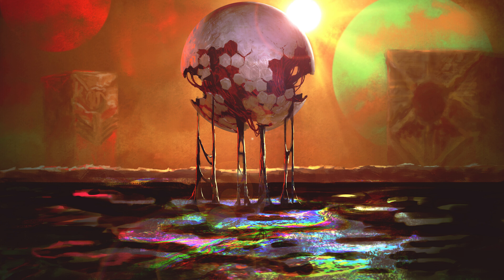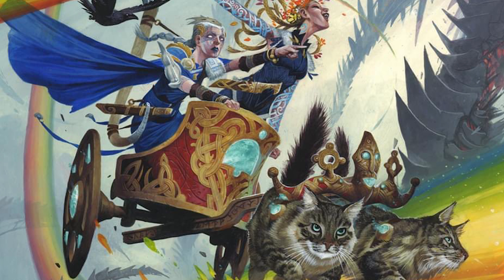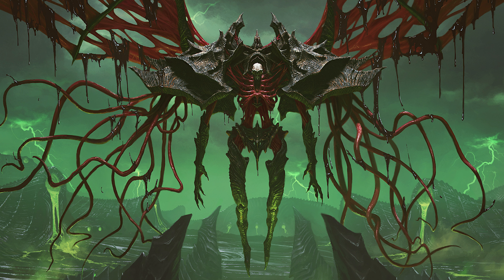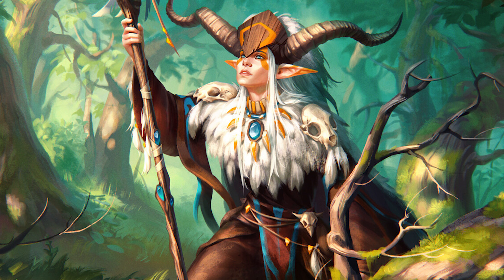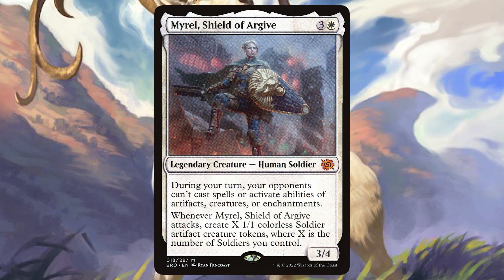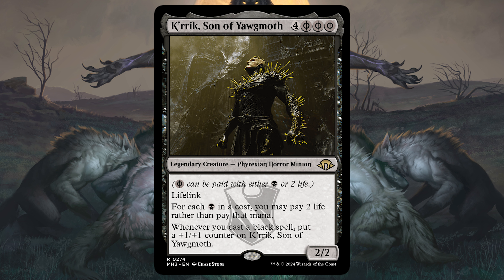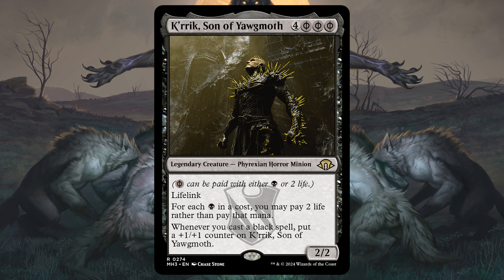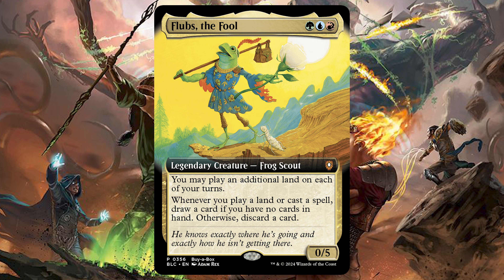How to pick your next deck's colors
When you're wondering about which deck to build first, you might want to choose your colors first. Because then you'll make sure you have all colors represented in your decks and there's a big chance your next deck will be fun to you.

I'll explain how to pick your next deck in this video!

I'll make a video about how to build each combination:
White
Blue
Black
Red
Green
Azorius
Dimir
Selesnya
Orzhov
Boros
Simic
Esper
Jund
Naya
Bant
Grixis
Sultai
Jeskai
Mardu
Temur
Abzan
Glint
Dune
Ink
Yore
Witch
Wubrg

00:00:00 Introduction
00:02:27 Explaining white
00:05:05 Explaining blue
00:06:52 Explaining black
00:08:27 Explaining red
00:10:35 Explaining green
00:11:45 Picking the amount of colors
00:15:12 Mono white
00:18:01 Mono blue
00:19:27 Mono black
00:21:02 Mono red
00:23:24 Mono green
00:25:16 Azorius (white blue)
00:27:29 Dimir (blue black)
00:29:42 Rakdos (black red)
00:32:02 Gruul (red green)
00:33:51 Selesnya (green white)
00:36:29 Orzhov (white black)
00:38:14 Izzet (blue red)
00:40:09 Golgari (black green)
00:42:06 Boros (red white)
00:44:23 Simic (green blue)
00:46:44 Esper (white blue black)
00:48:24 Jund (black red green)
00:50:28 Naya (red green white)
00:52:25 Bant (green white blue)
00:54:00 Grixis (blue black red)
00:55:38 Sultai (black green blue)
00:57:10 Jeskai (blue red white)
00:59:54 Mardu (red white black)
01:01:47 Temur (green blue red)
01:03:46 Abzan (white black green)
01:05:50 Glint (blue black red green)
01:07:26 Dune (black red green white)
01:08:41 Ink (red green white blue)
01:10:09 Yore (white blue black red)
01:11:34 Witch (green white blue black)
01:12:43 WUBRG (everything)